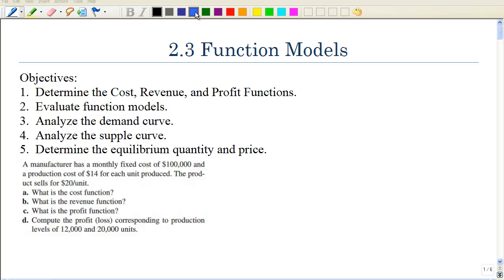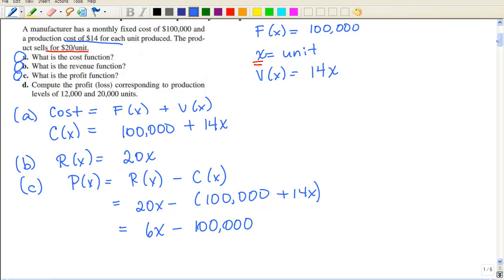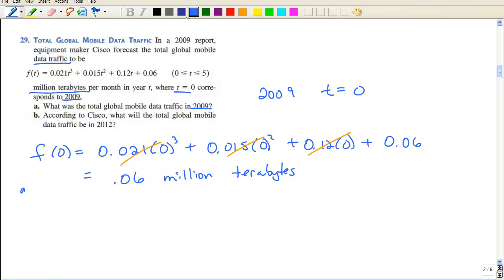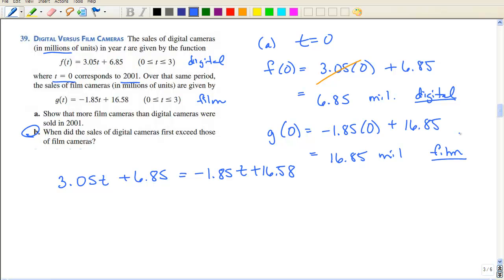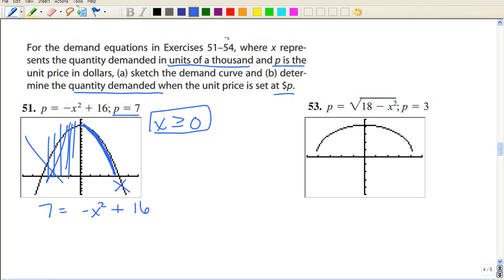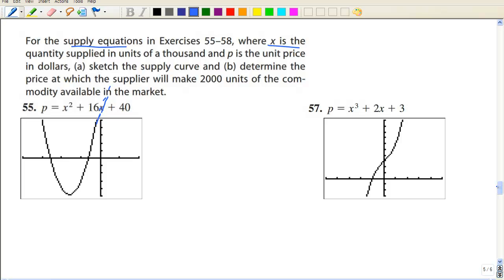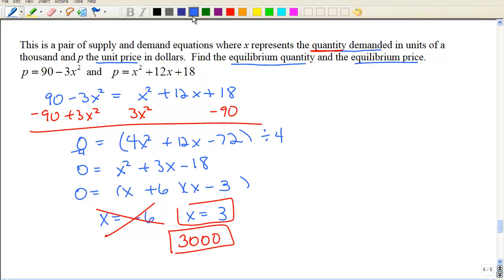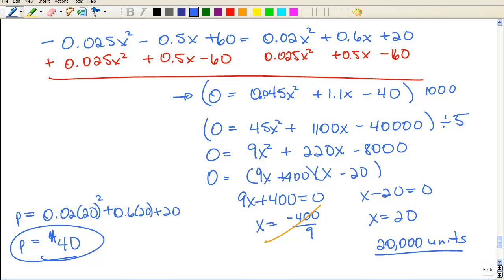2.3 Models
2.3 Models